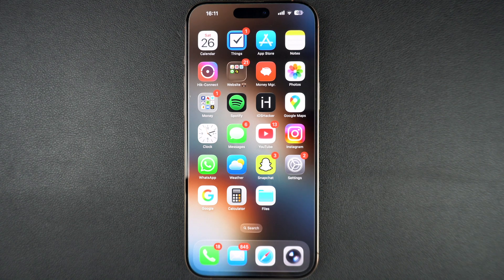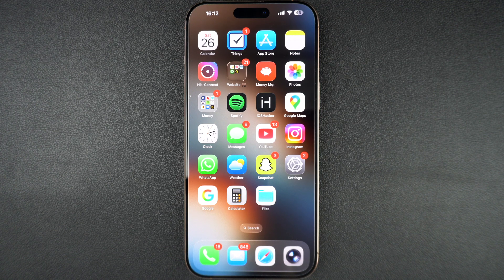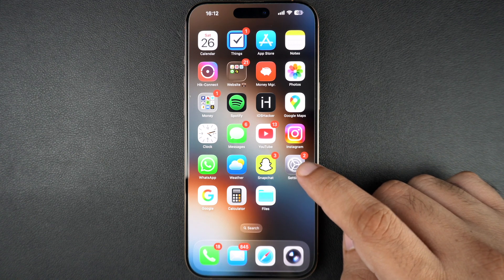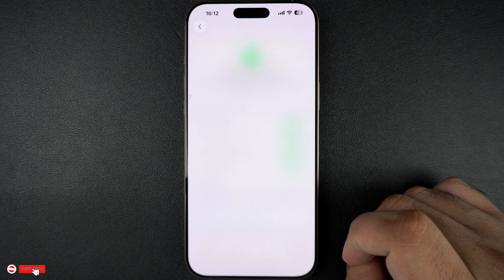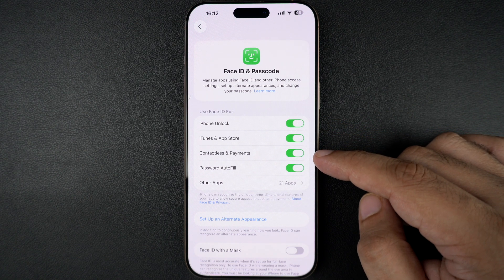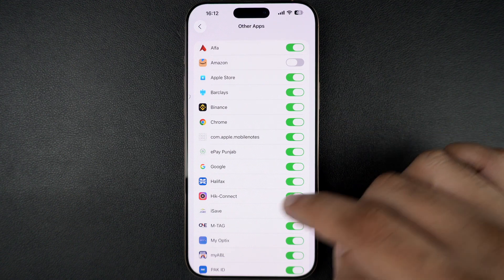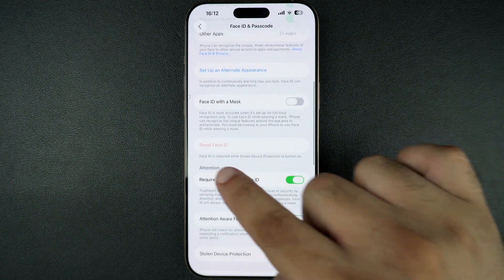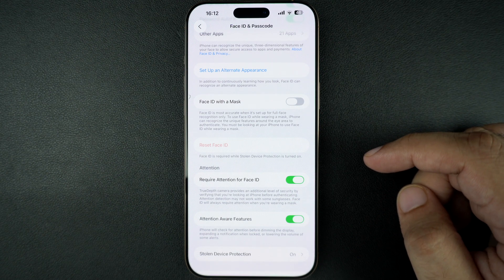How To Turn Off Face ID On iPhone 16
In this tutorial, we show you can turn off Face ID on your iPhone or iPad.